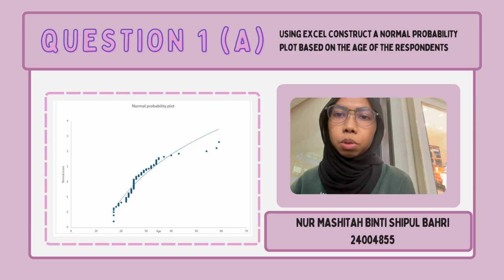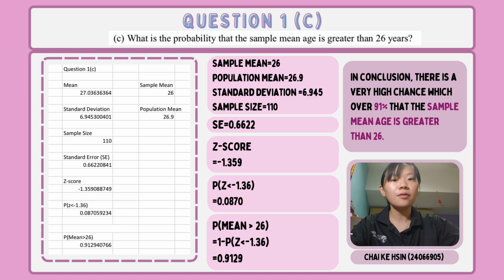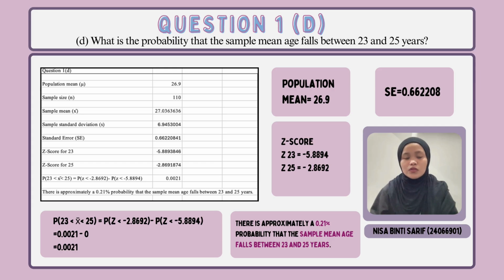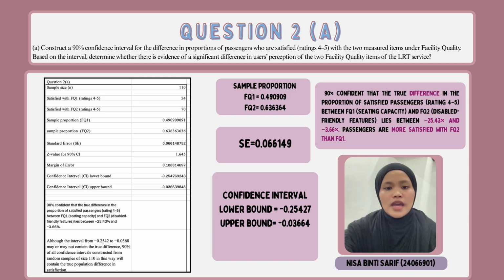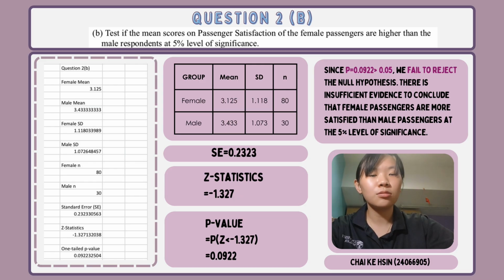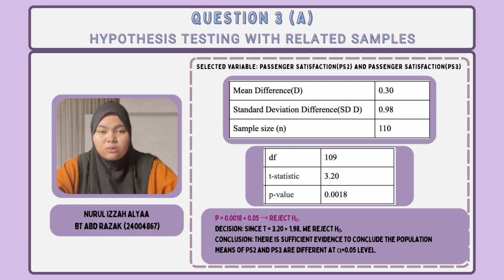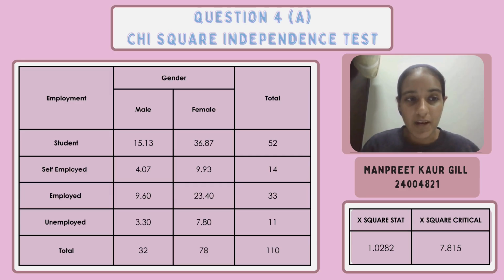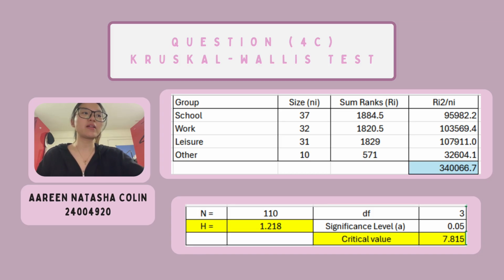[EIA2017 STATISTIC II] GROUP ASSIGNMENT A1-H OCC1